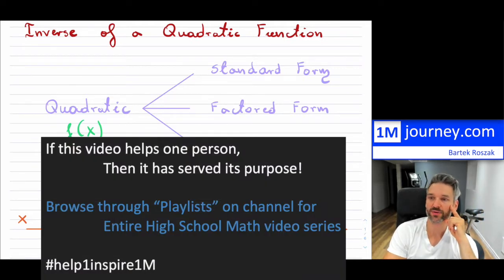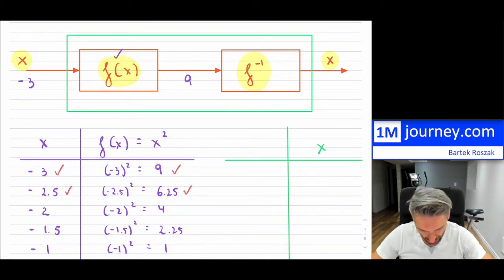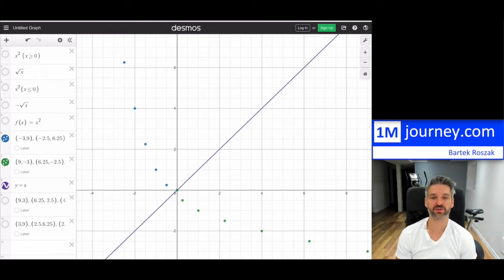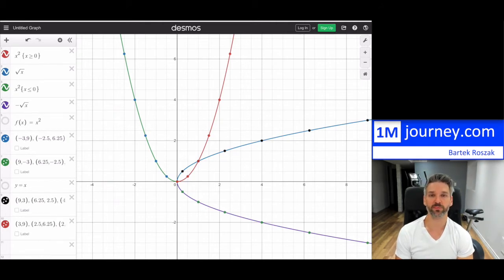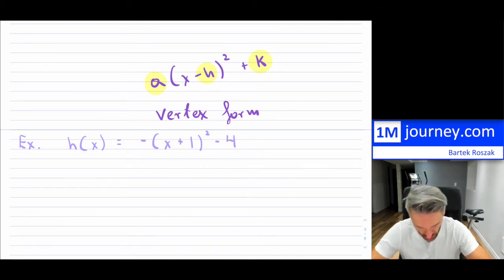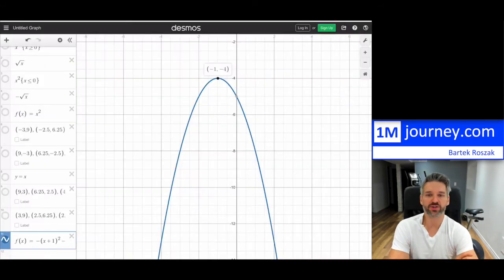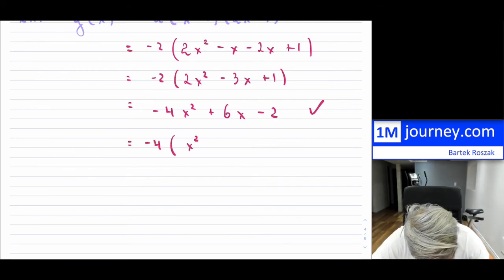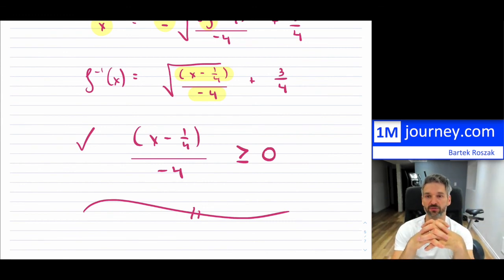Grade 11 Math - Inverse of a Quadratic Function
When tackling quadratic functions sometimes it is useful to know how to find the inverse! Let's take a look how to do that here ...

  0:00 Introduction - discussion of the inverse
12:36 Example 1 - vertex form
18:48 Example 2 - non-vertex form